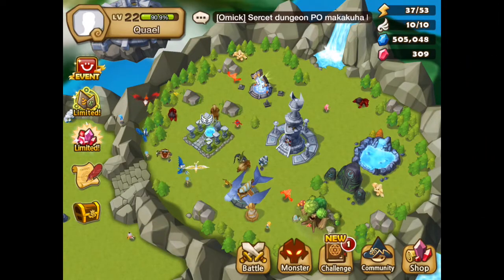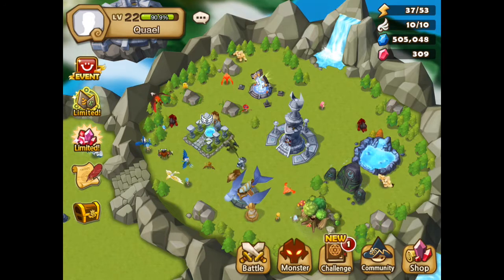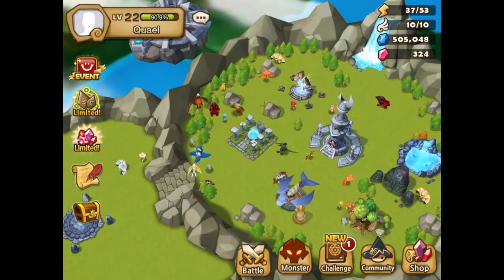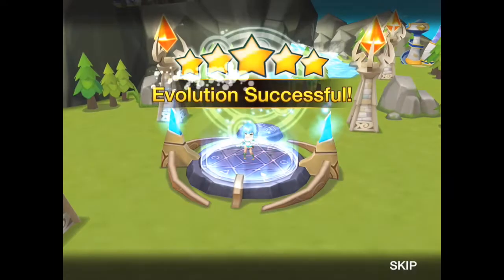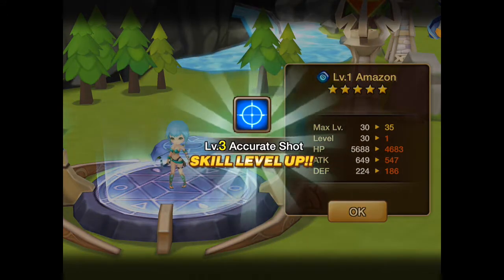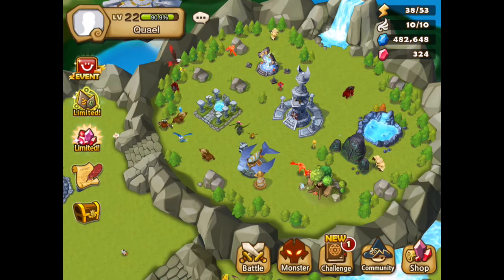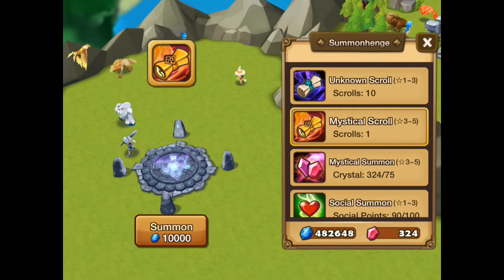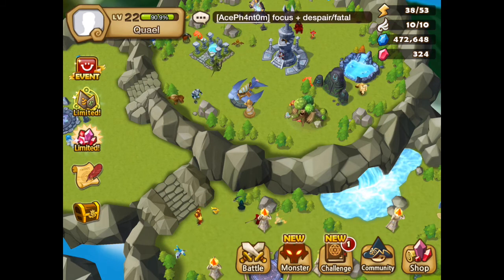Summoners war - The story of Quael #9 - 1 mystical scroll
Account status:
The making of the first 5 * !
1 mystical scroll used.